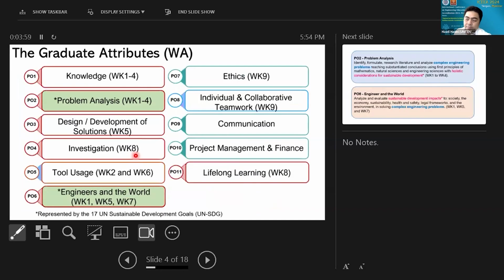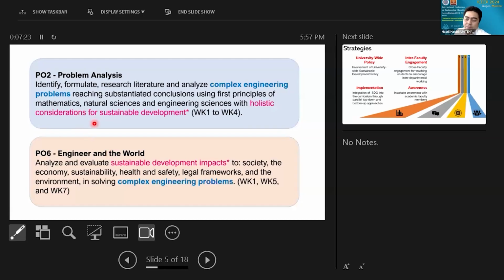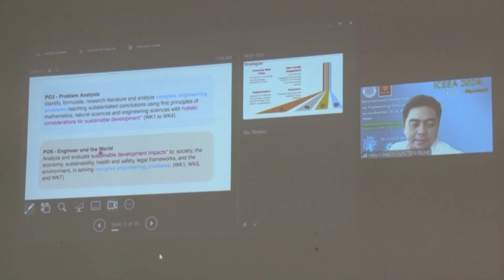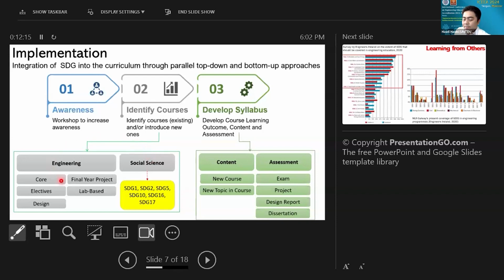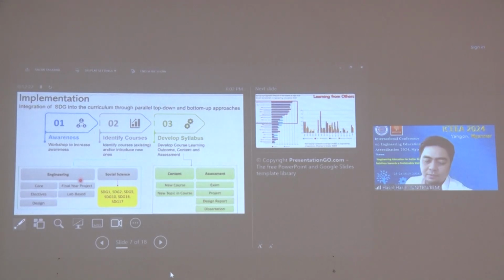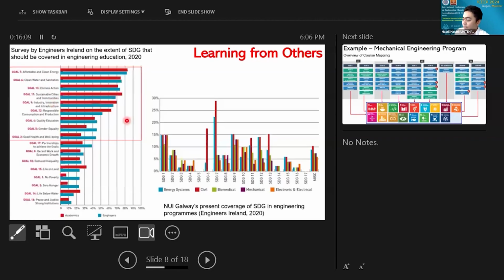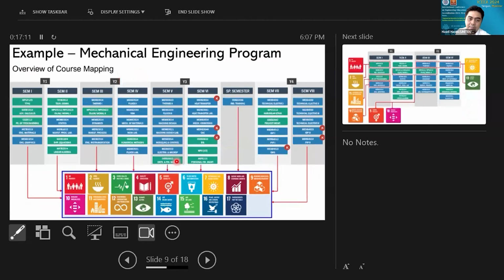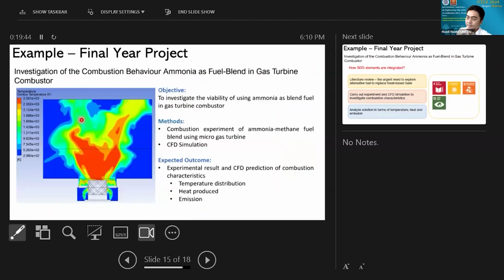Adopting SDG and Industry Oriented Curriculum in Higher Education Engineering Program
This webinar is from the International Conference of Engineering Education and Accreditation (ICEEA2024) and is a keynote presentation by Assoc. Prof. Dr Hasril Hasini Deputy Dean (Academic and International) College of Engineering , Universiti Tenaga Nasional Malaysia